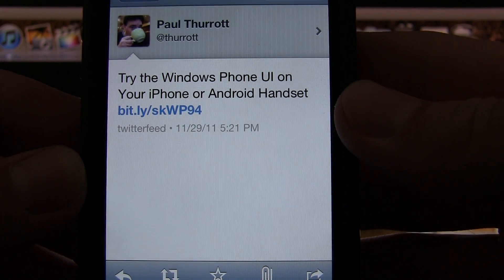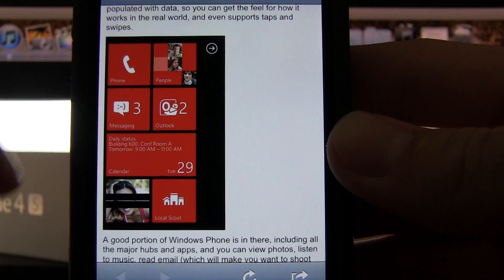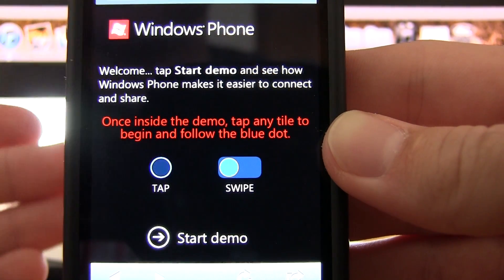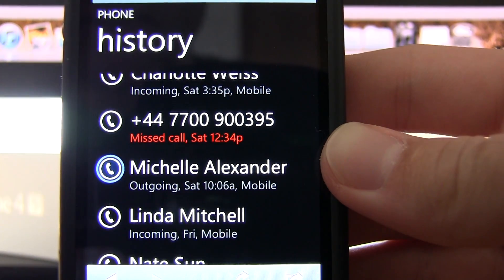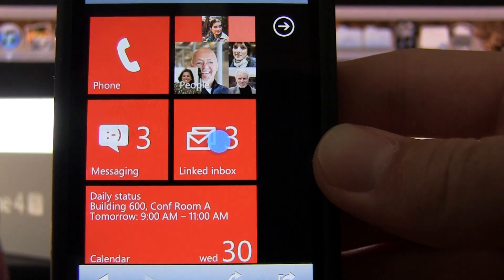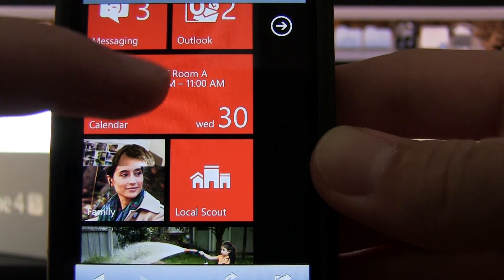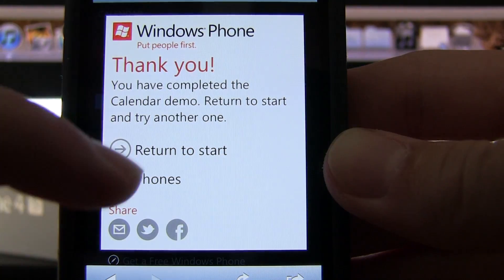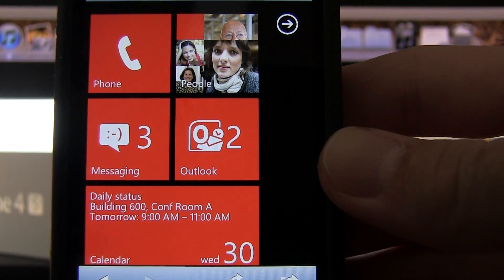Windows Phone 7 UI for iOS & Android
I found this link in Paul Thurrott's twitter feed about a Windows Phone 7 UI to try out for free. So I figured I'd give ya guys a demo. Thanks.